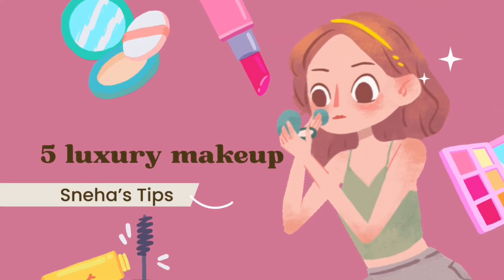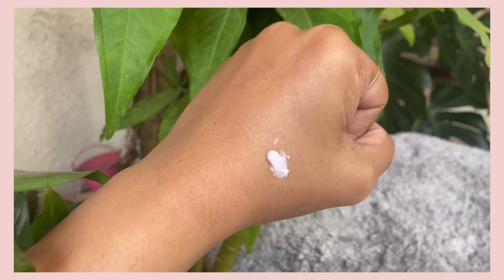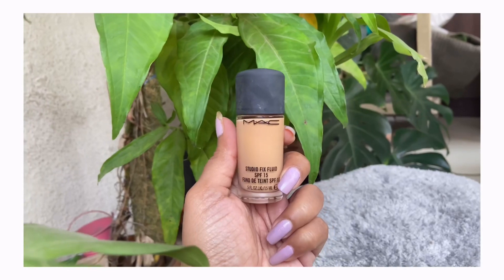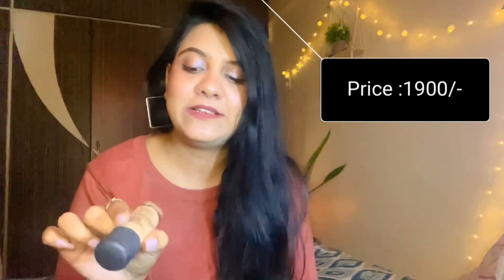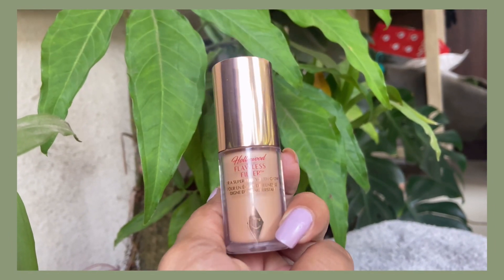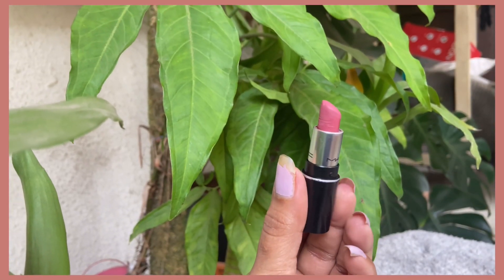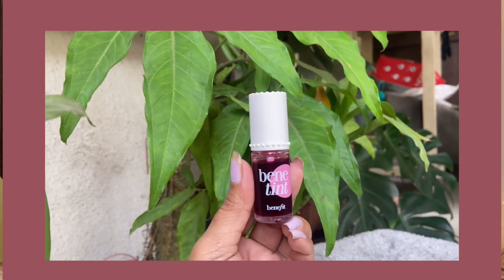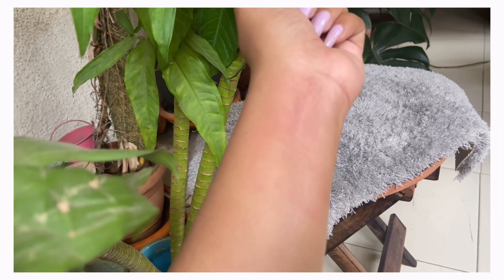Top 5 *mini* LUXURY Makeup & Beauty Products Worth Your Money! ✨